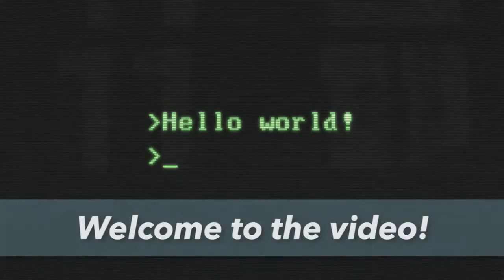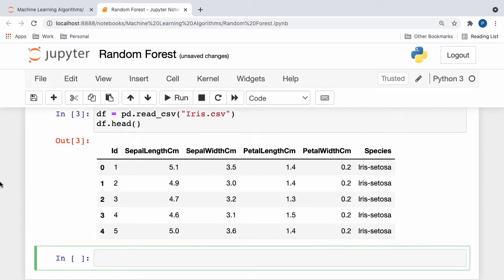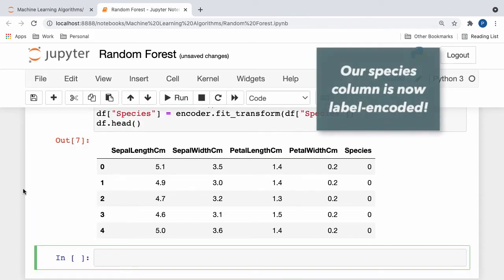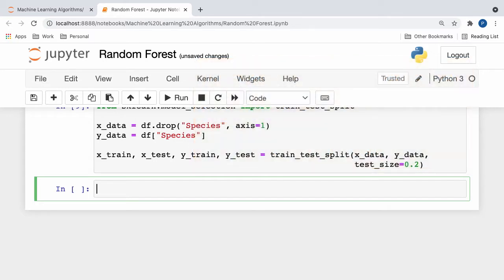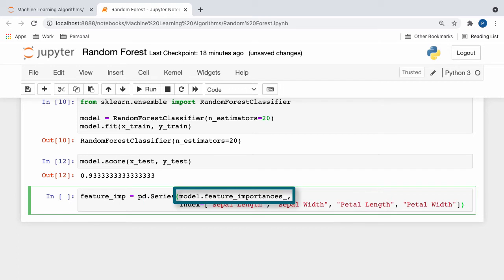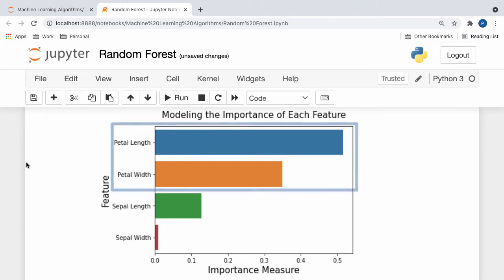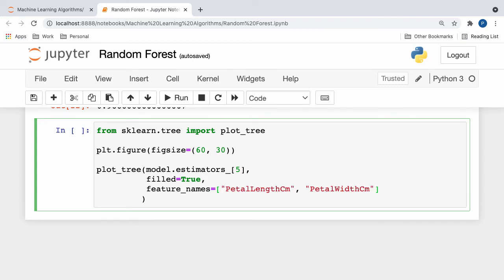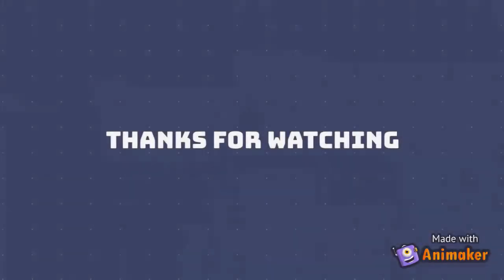Building a Random Forest Classifier in Python - Machine Learning Tutorial and Full Beginner’s Guide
In less than ten minutes, learn how to code the Random Forest Machine Learning Algorithm from scratch with Sklearn. A full beginner's guide and step-by-step programming tutorial.

The Kaggle Dataset used in this video can be found
The GitHub Script containing the Jupyter Notebook we worked on can be found

🕘Timestamps:
0:00 Intro
0:22 Data Pre-Processing and Cleaning
2:53 Training our Random Forest Classifier!
4:17 Gaging Model Accuracy
4:39 Finding Ways to Improve Accuracy
7:03 Visualizing the Random Forest
8:28 Outro